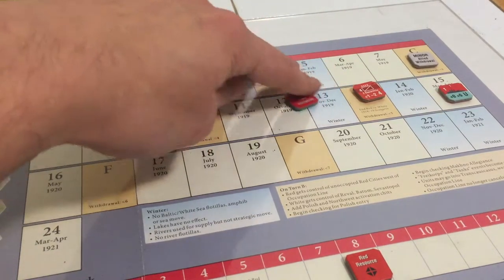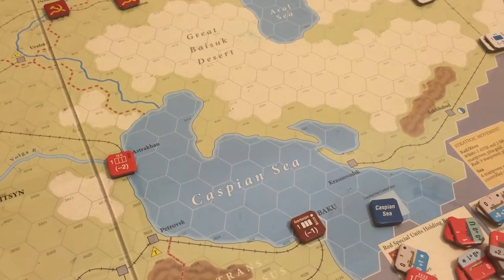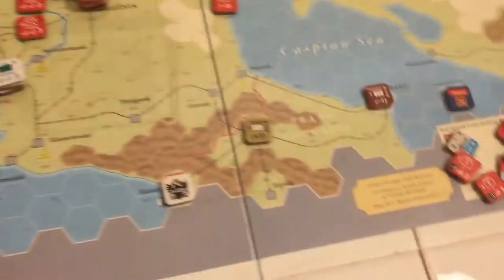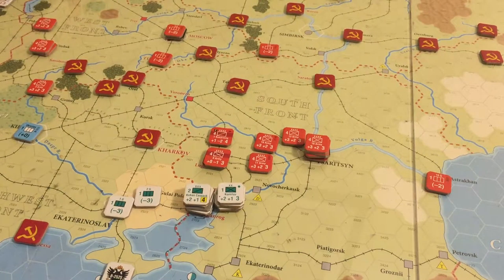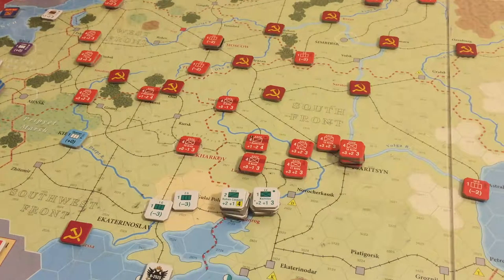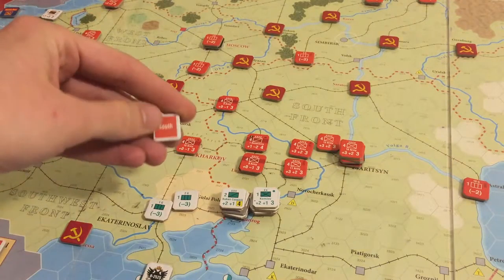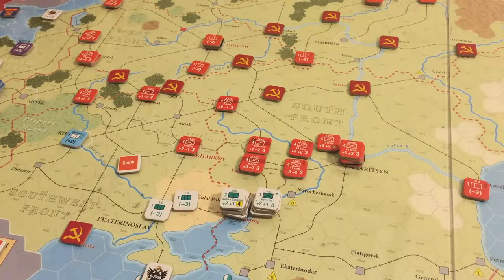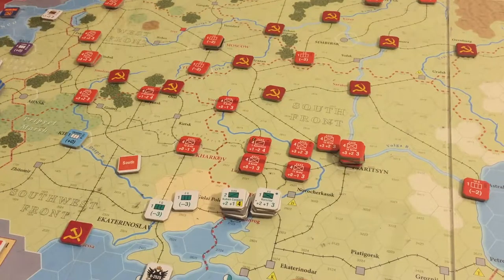Reds! Turn Fourteen: January/February 1920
Detailed breakdown of the fourteenth turn.